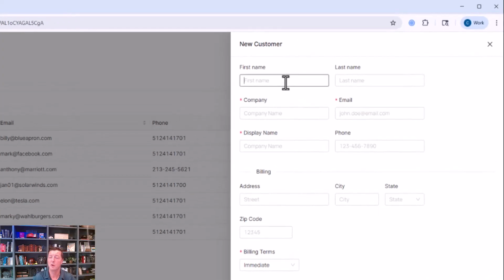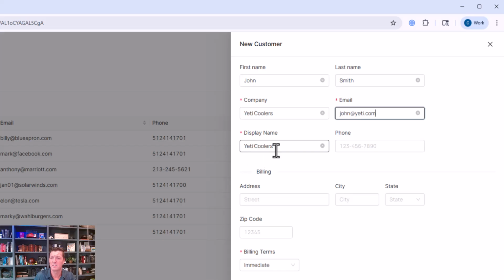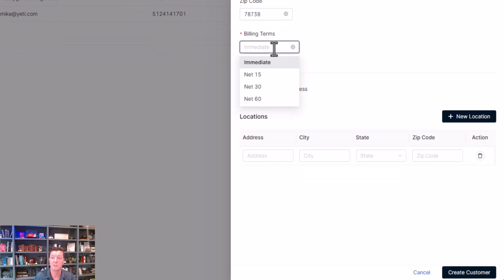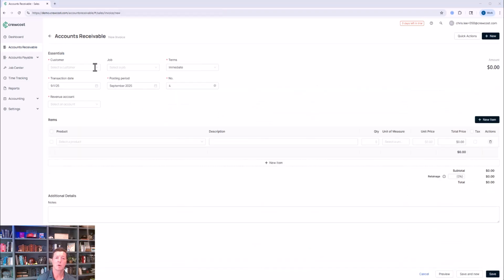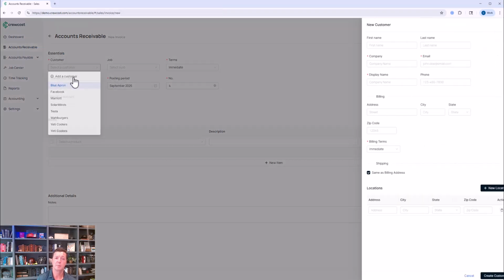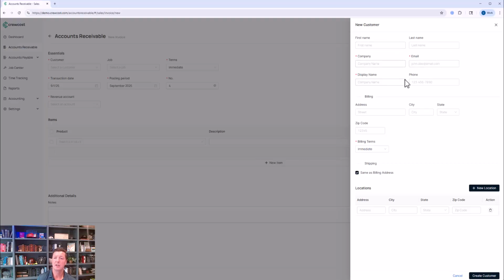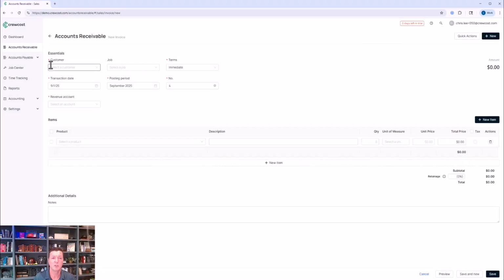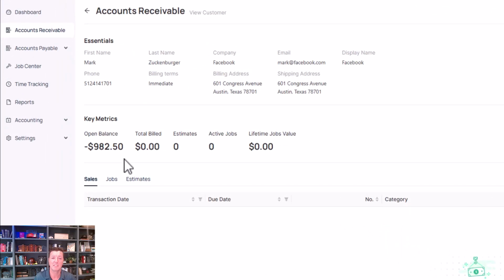How to Add a Customer in CrewCost | Accounts Receivable Tutorial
Learn how to add a customer in CrewCost so you can create accurate invoices and track receivables by project or client.

- By the end of this video, you’ll know how to:
- Create a new customer record in CrewCost
- Set payment terms and retainage options
- Link customers to projects and invoices